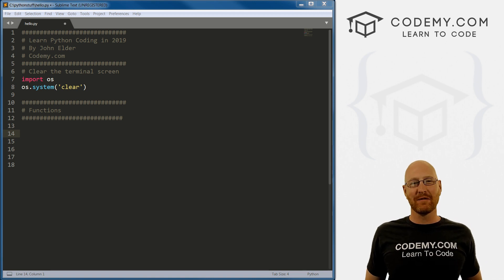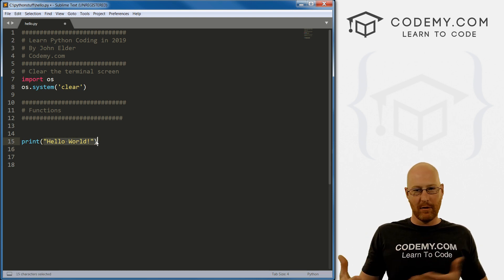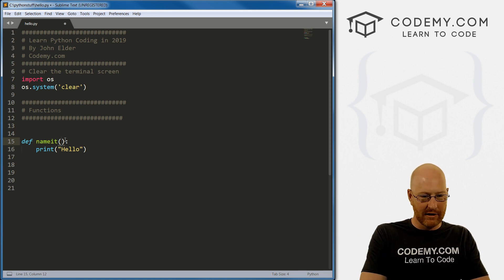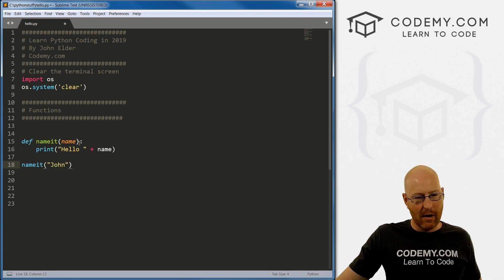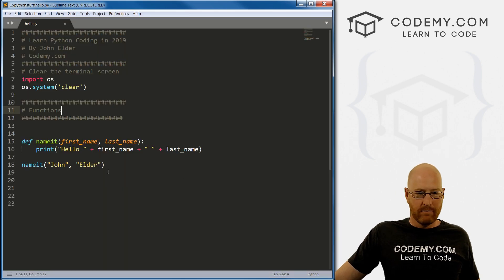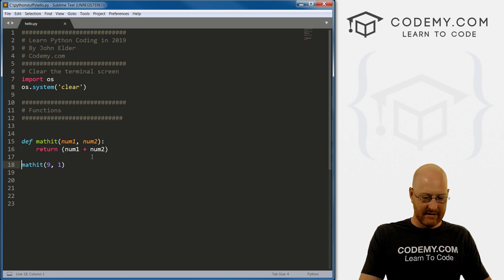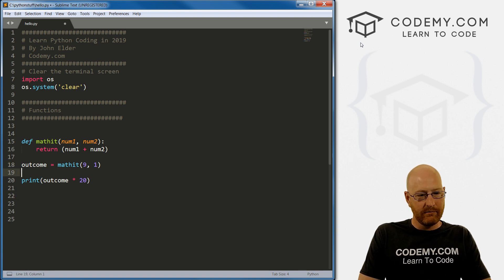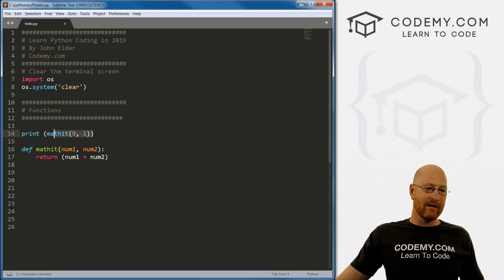Creating Functions With Python - #22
Learn how to create functions with Python. In this video I'll teach you how to create your own Functions with Python. Functions are super important in any programming language. They're the start of more advanced coding topics, but they're pretty easy to build and use!